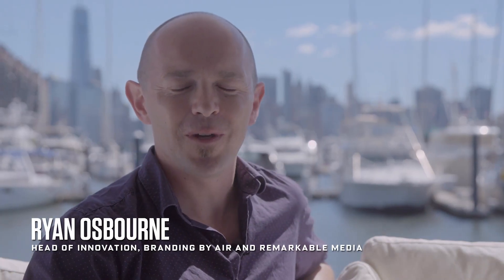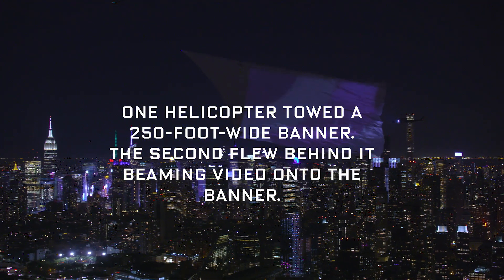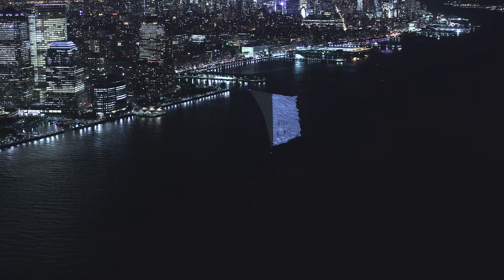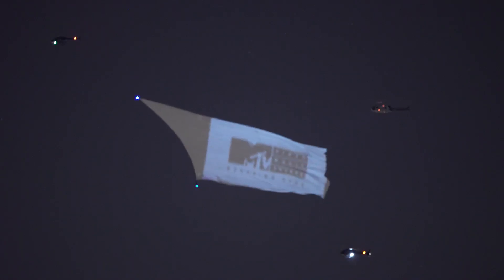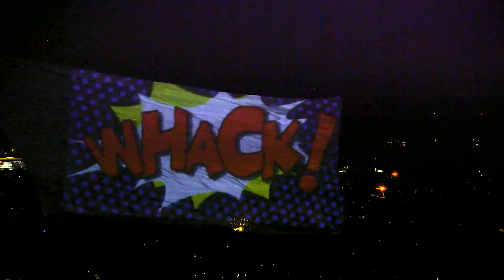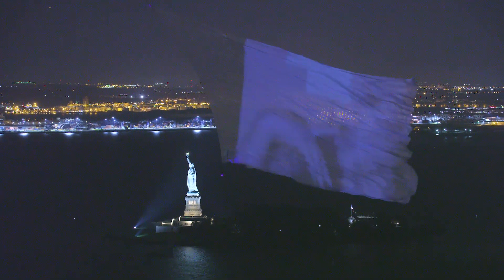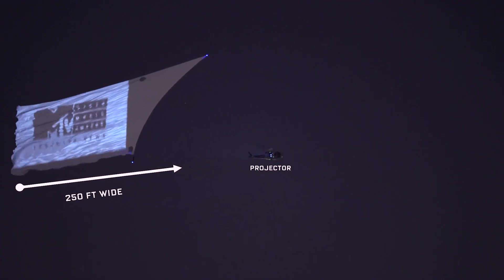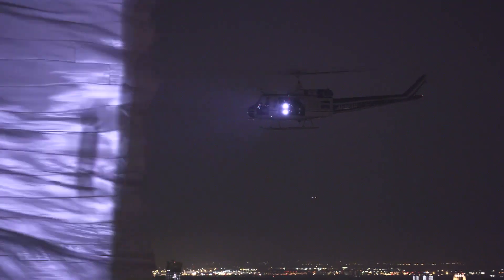Breaking the World Record for Largest Aerial Projection Screen | WIRED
To promote the upcoming MTV Video Music Awards, a pair of helicopters cruised over the Hudson. One towed a 250-foot-wide banner, and a second flew behind it at an angle, beaming video onto the banner from a few hundred feet away.